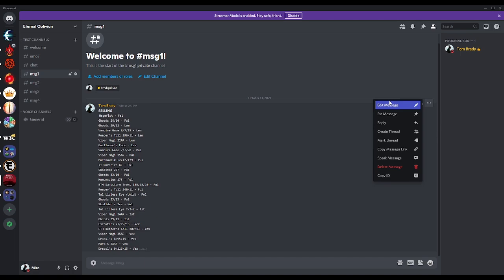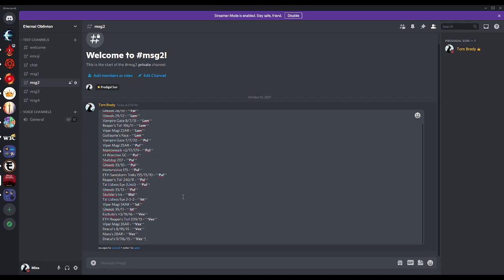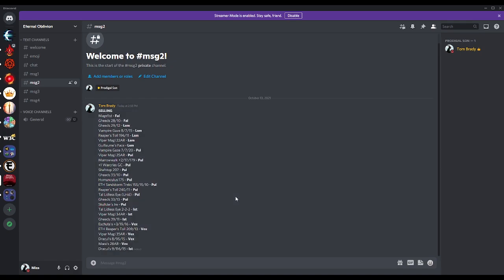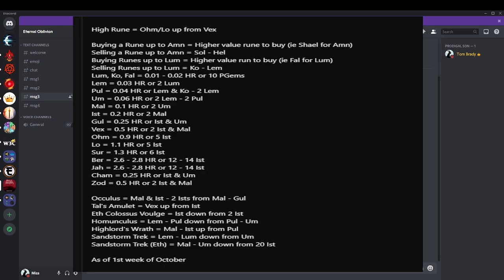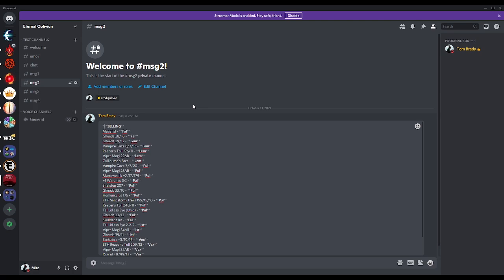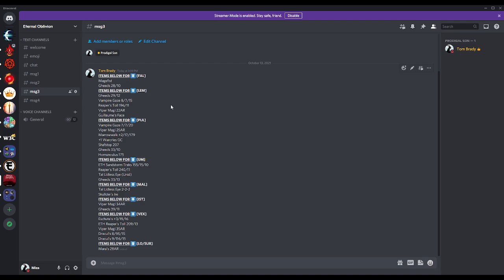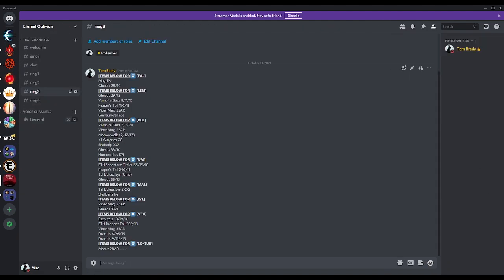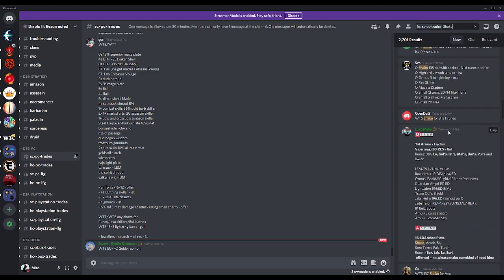ADVANCED TRADING GUIDE - DIablo 2 Resurrected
If you want to watch previous rounds